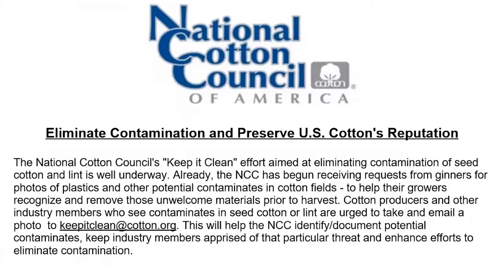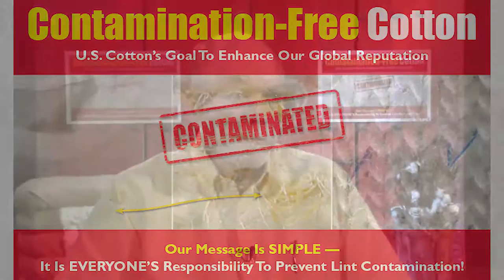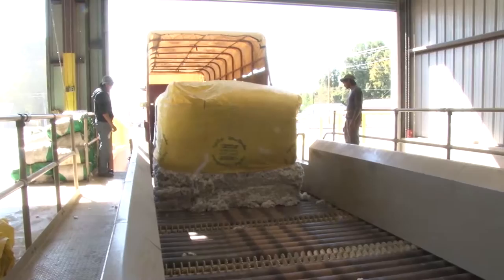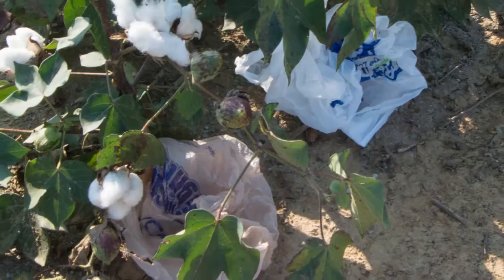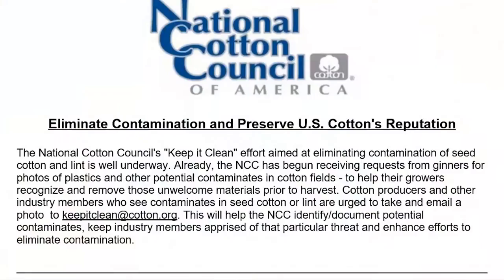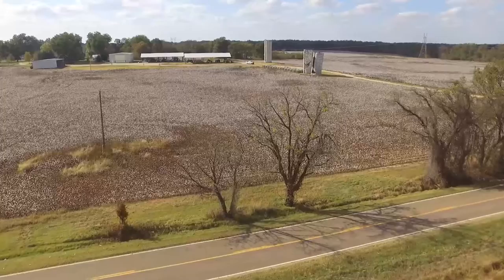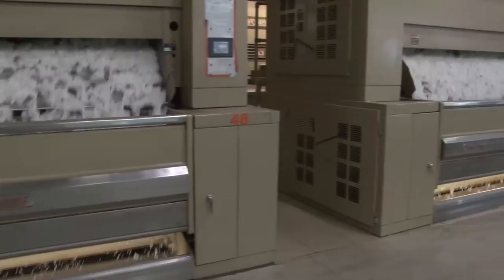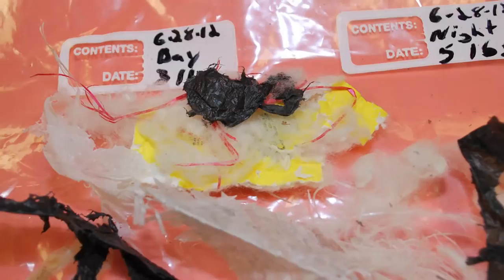Keep It Clean Initiative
The National Cotton Council's "Keep it Clean" effort aimed at eliminating contamination of seed cotton and lint is well underway. Already, the NCC has begun receiving requests from cotton ginners for photos of plastics and other potential contaminates in cotton fields - to help their growers recognize and remove those unwelcome materials prior to harvest. Dale Thompson, Manager of Marketing and Processing Technology for the Council, joins us to explain how you can join the initiative.